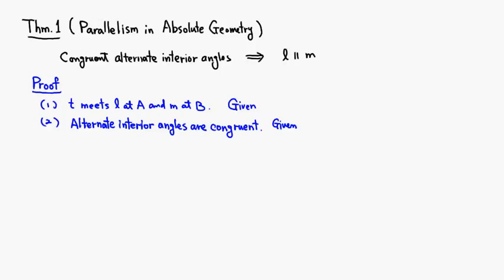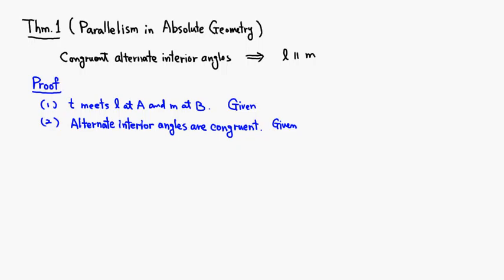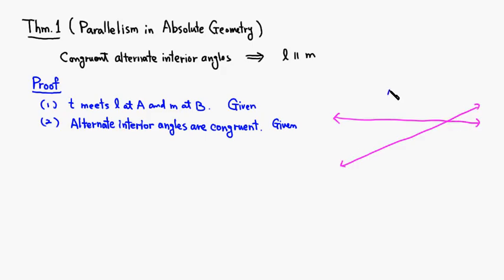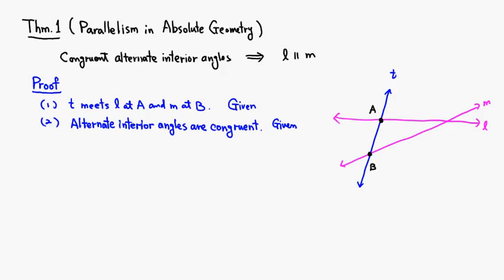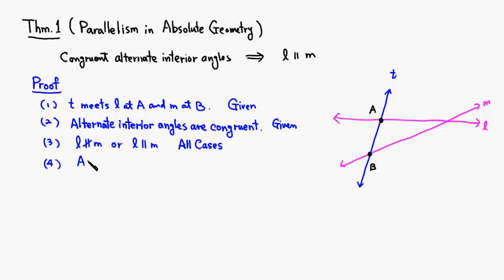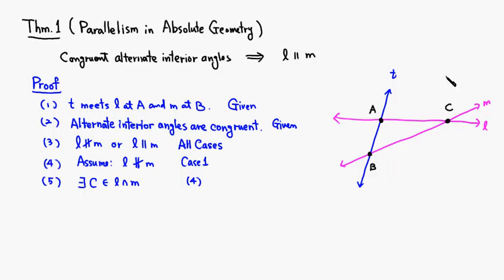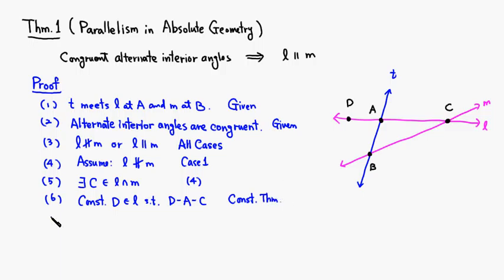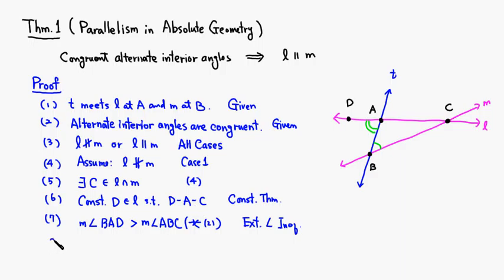MTH 530 Theorem 4.1.1 Parallelism in Absolute Geometry